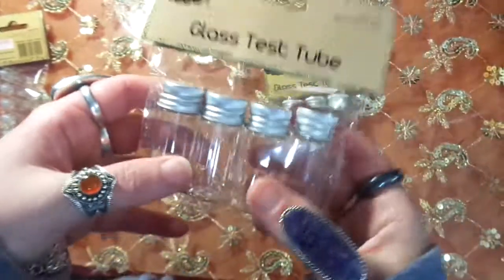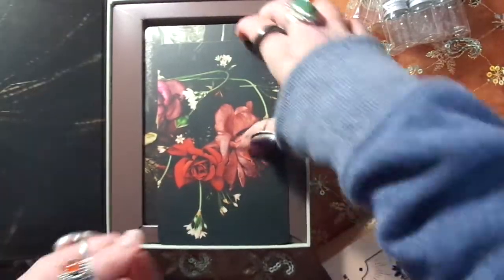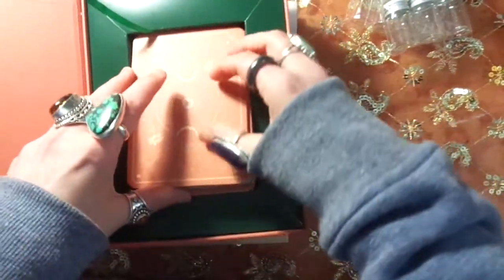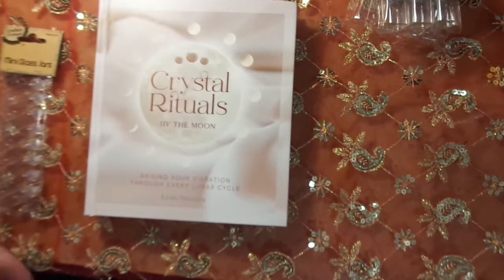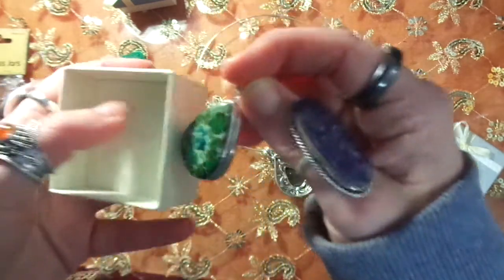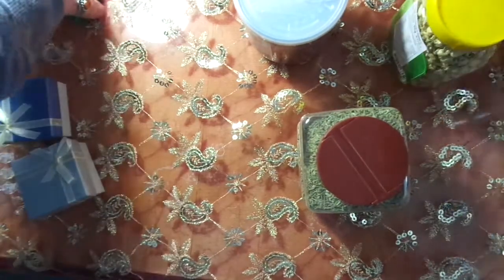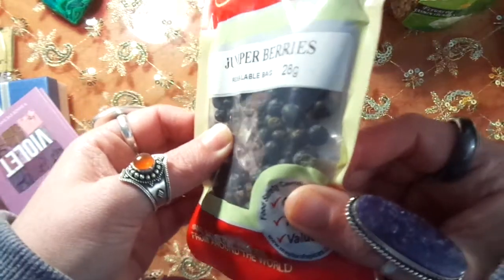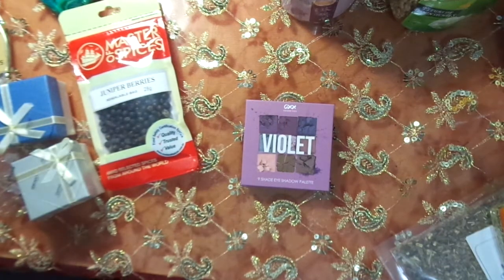WITCHY HAUL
Hey guys ,
today I want to share a large haul from a bunch of pages.. This is a collection of items I bought over the past two months.. I wanted to share with you all .. I love watching hauls..

BIO ABOUT ME -
I am eclecticallyme I am a aussie witch.. I do tarot, Oracle readings and spellwork for hire .. I also run a Facebook group and have social medias where I offer free tips and knowledge such as Instagram, Tiktok and my Facebook page/Facebook group WITCHCRAFT 101..
I am currently offering a beginner 101 course where you will learn everything that is important to know, get tips and tricks, learn techniques,you will also be mentored, get worksheets that makes up a grimore and there is two classes a week which are held live but all classes are recorded.. Classes can be watched at your own pace .. message me if your interested...

Clapper- Eclecticallyme